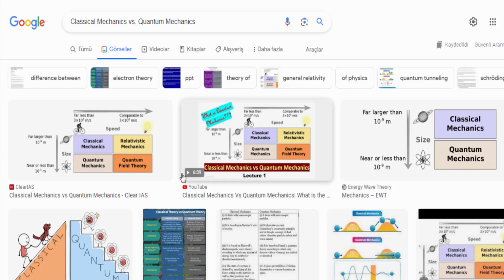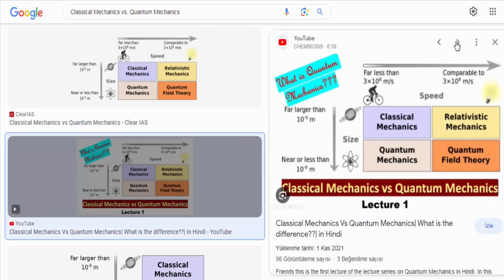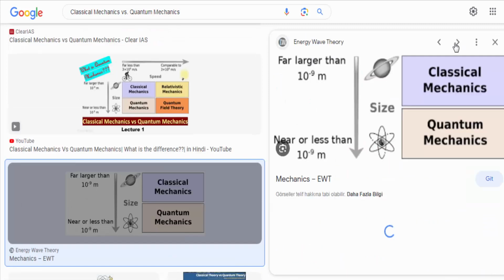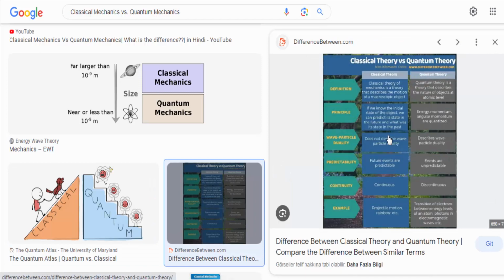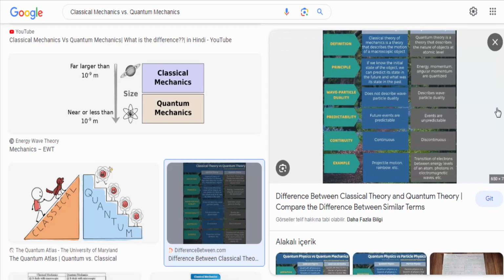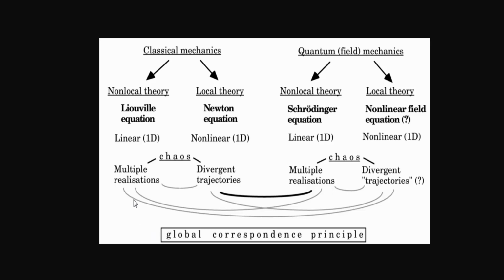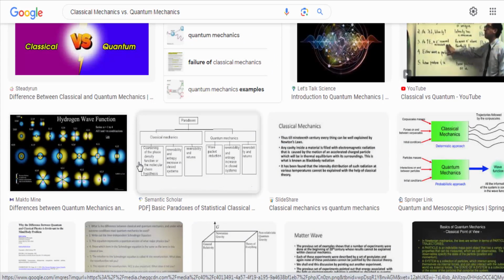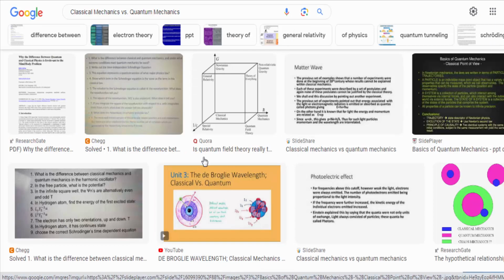Classical Mechanics vs Quantum Mechanics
Classical mechanics and quantum mechanics are two fundamental theories that describe the behavior of physical systems. While both theories are concerned with understanding the laws of nature, they operate on different scales and have distinct principles and mathematical formalisms.